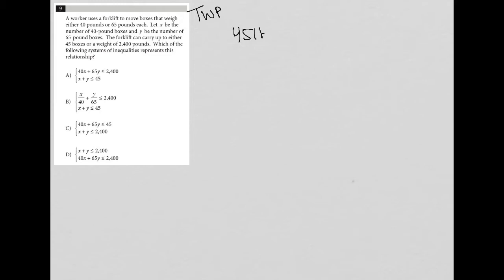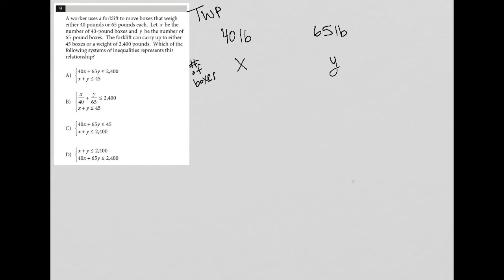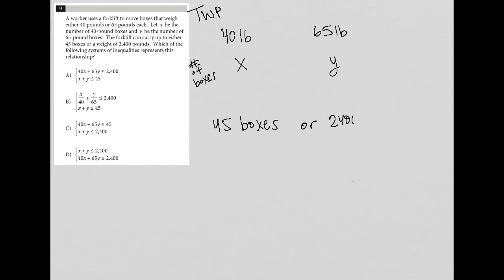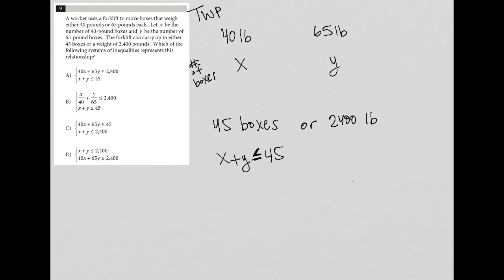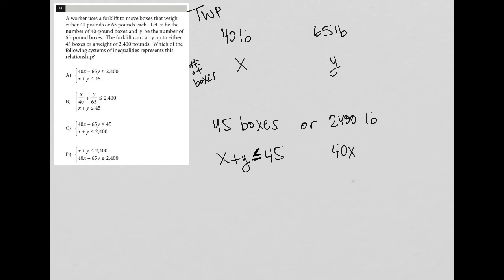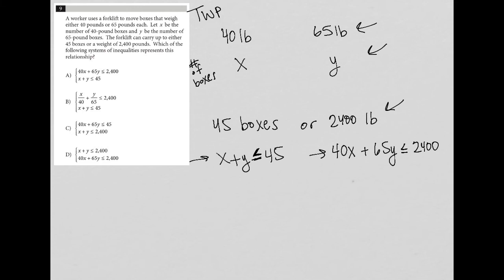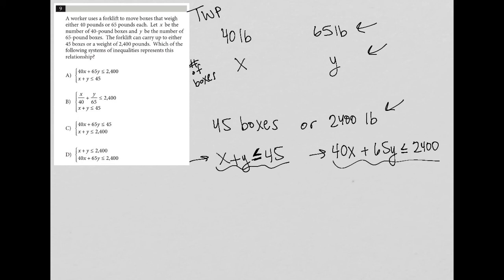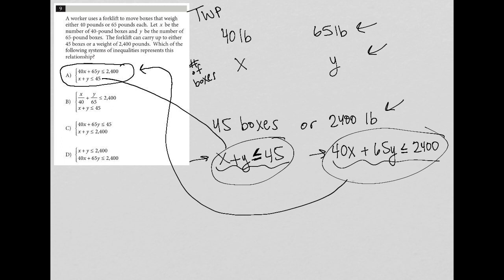A worker uses a forklift to move boxes that weight either 40 pounds or 65 pounds each. Let x be...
Official College Board Practice SAT Test 2, section 4, question 9:

A worker uses a forklift to move boxes that weight either 40 pounds or 65 pounds each.  Let x be the number of 40-pound boxes and y be the number of 65-pound boxes.  The forklift can carry up to either 45 boxes or a weight of 2,400 pounds.  Which of the following systems of inequalities represents this relationship?